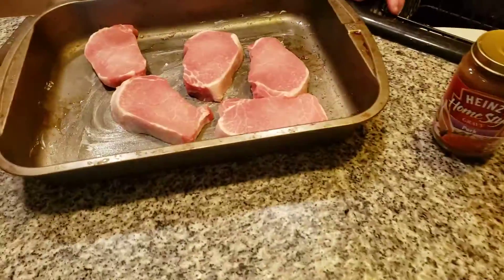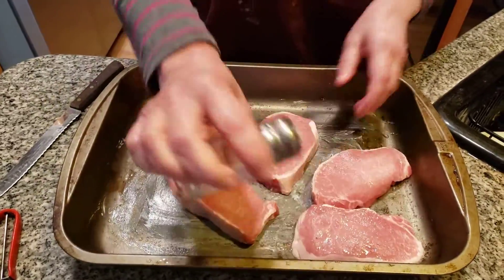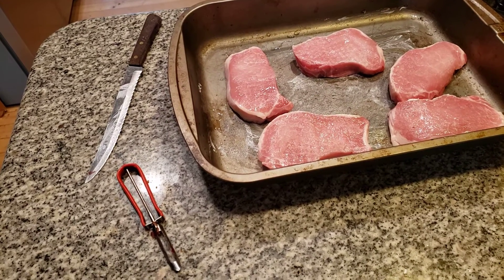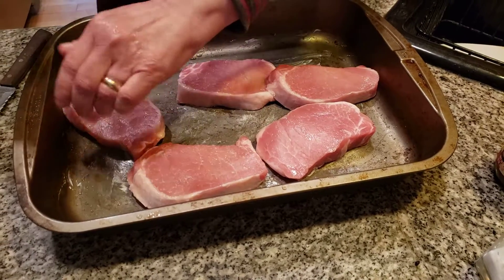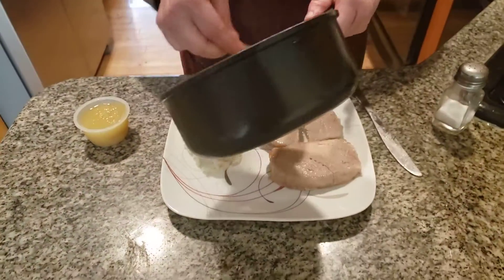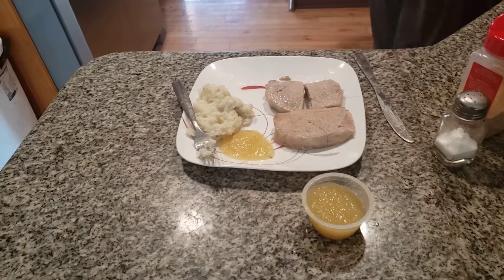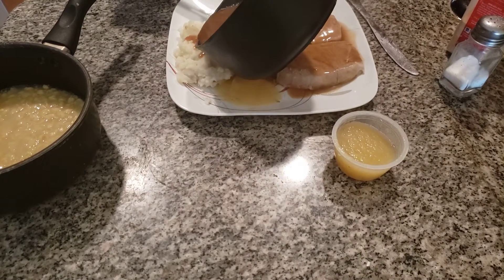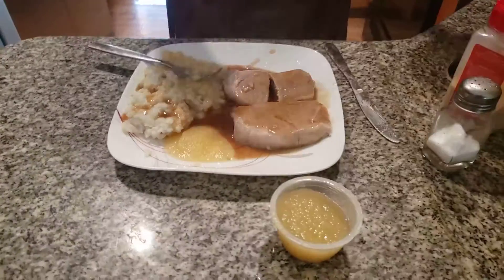Pork chops. top with pork gravey